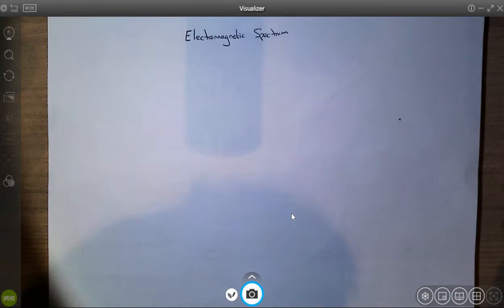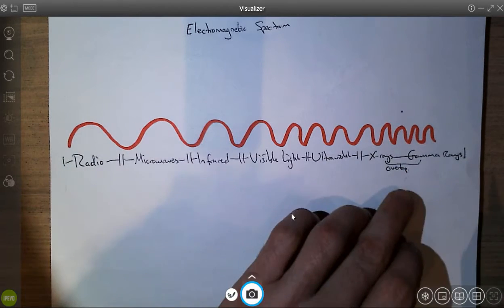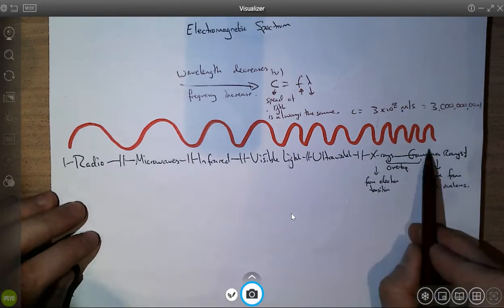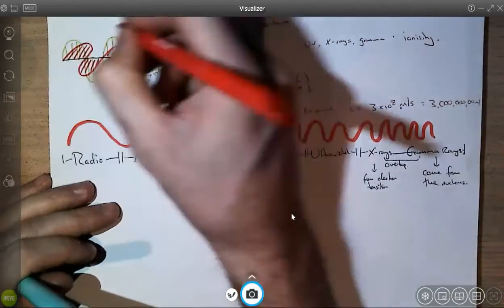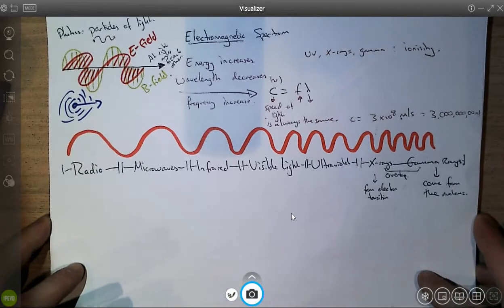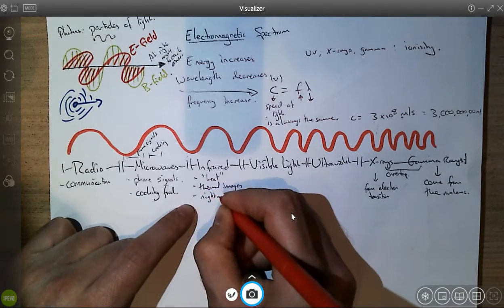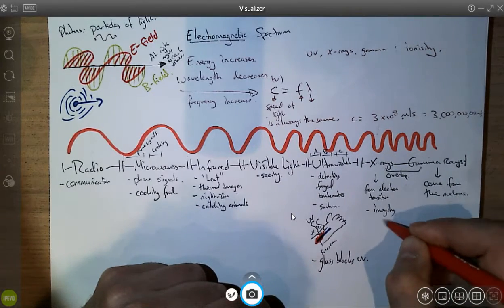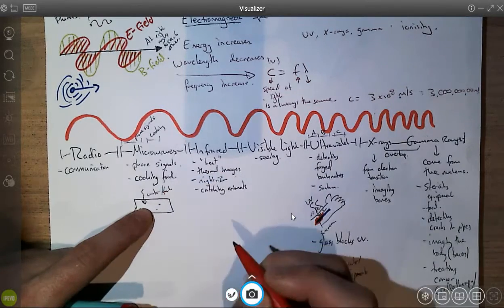The Electromagnetic Spectrum - AQA GCSE Science for Teachers